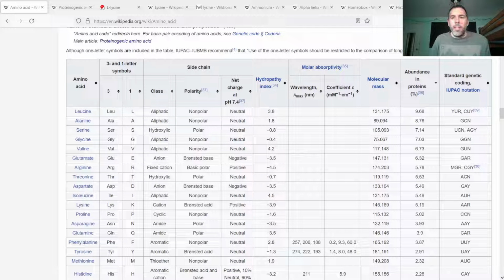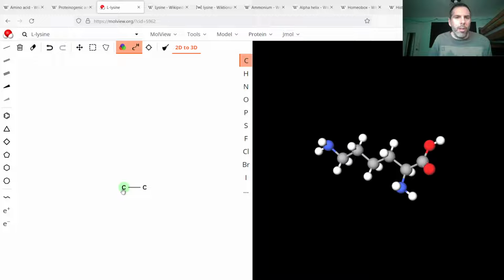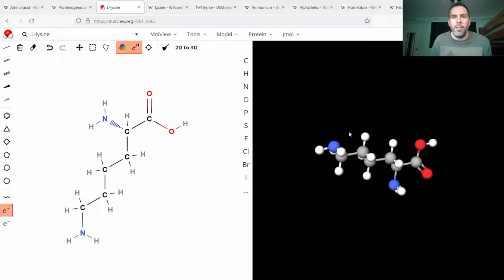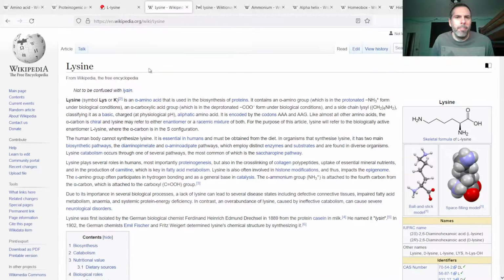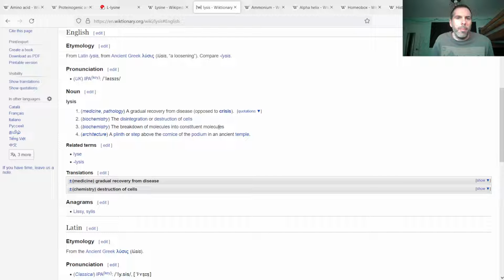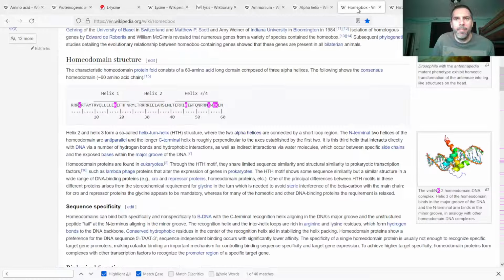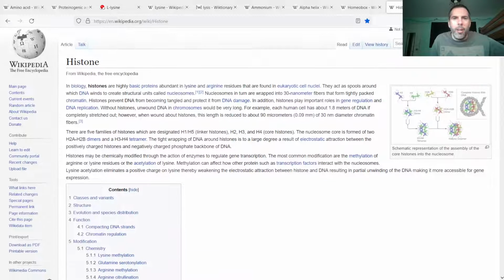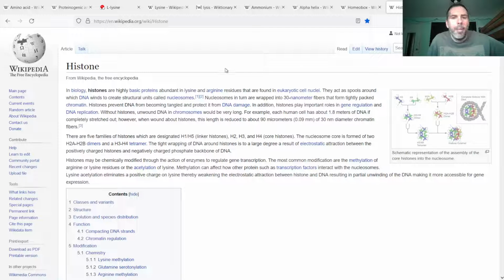11. The Amino Acid Lysine